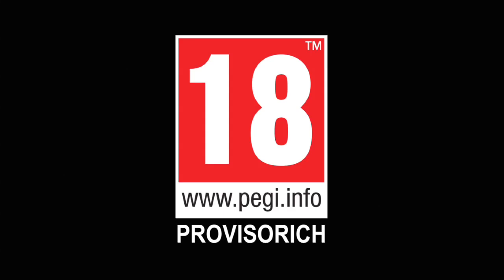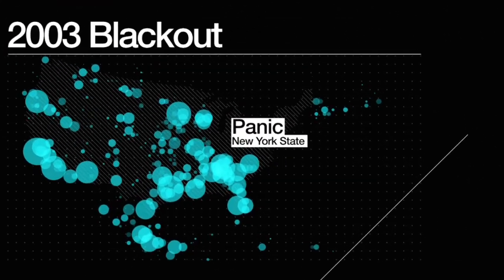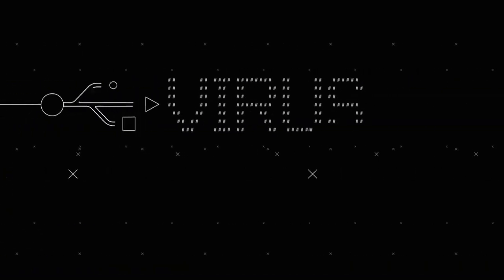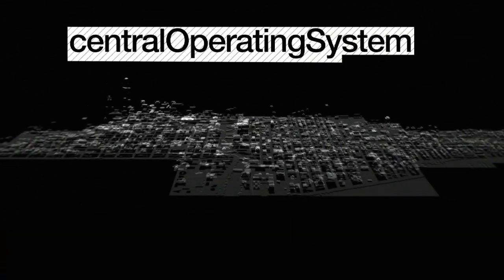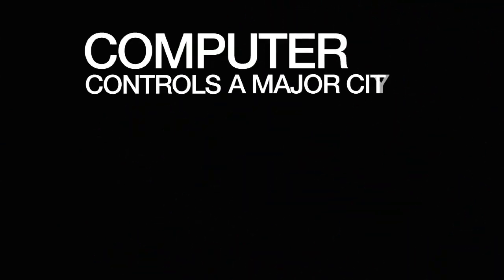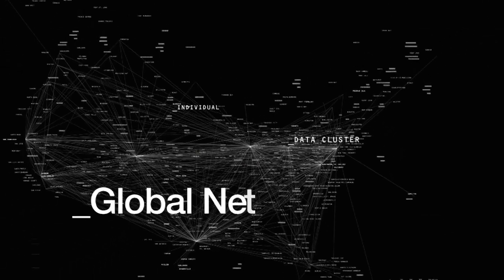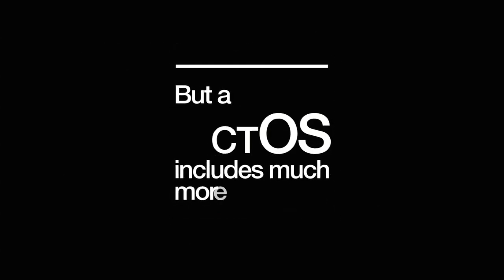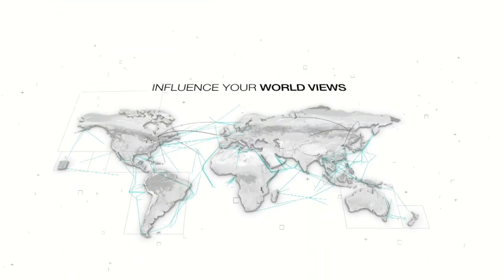Watch Dogs - Wer hat das Licht abgeschaltet? PEGI [DE]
Hast du dich jemals gefragt, wer das Licht abgeschaltet hat oder wie gefährlich das Sammeln persönlicher Daten ist? Besuche um mehr zu erfahren.